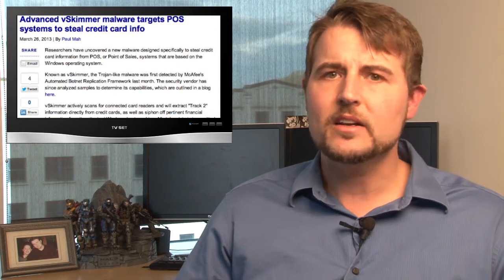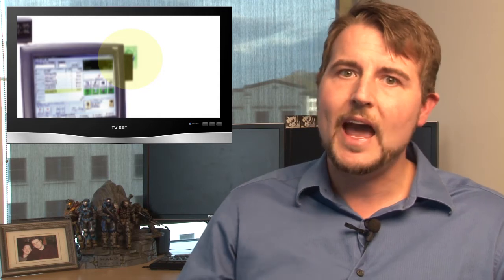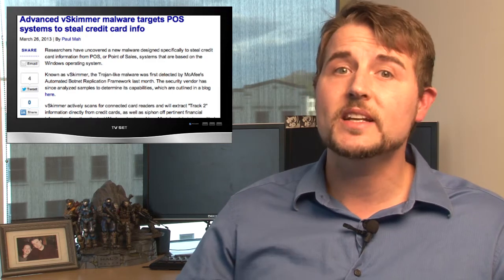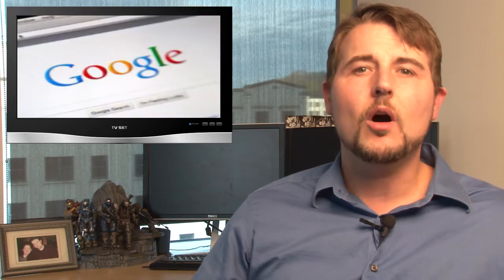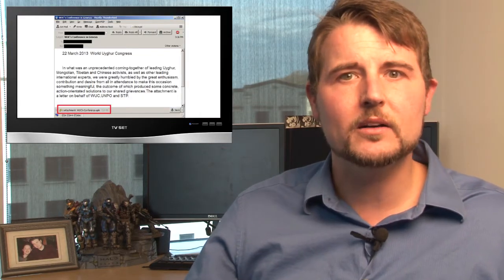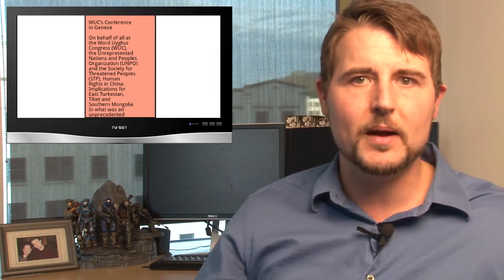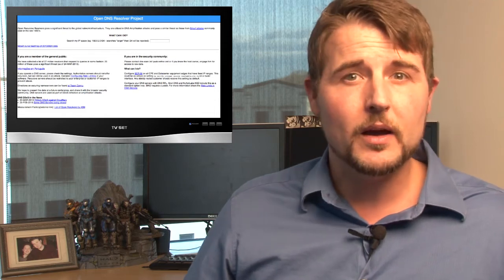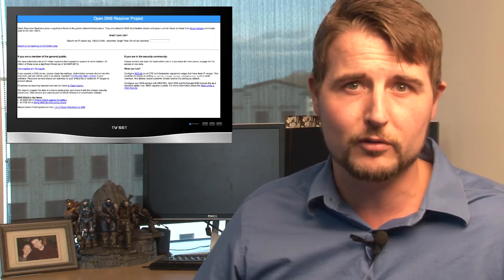WatchGuard Security Week in Review: Episode 57 - 300Gb DDoS